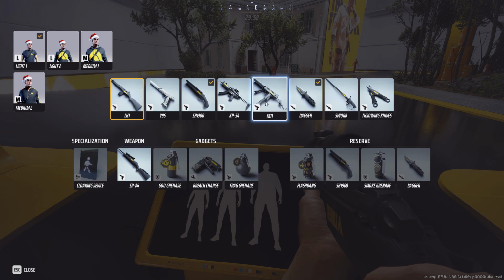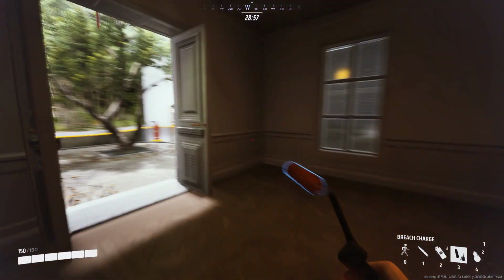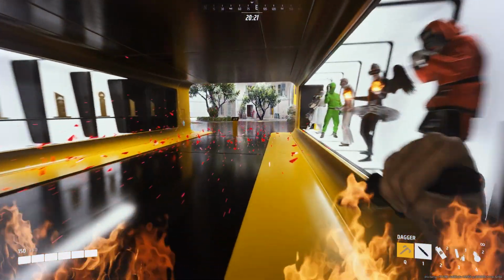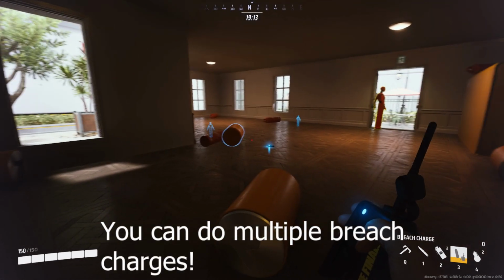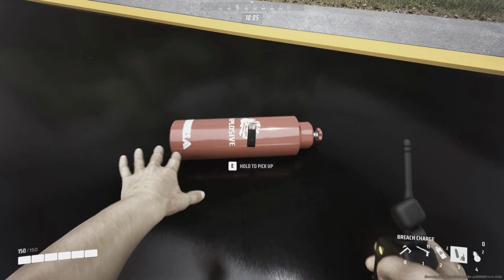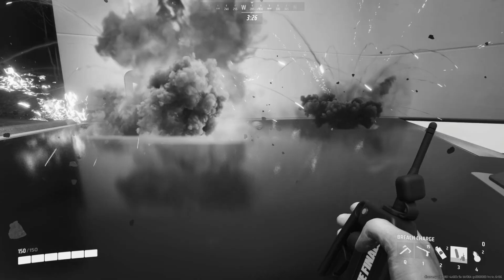The Final's Tragic Red Barrels (spooky)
Red barrels are weird but don't take this too seriously.